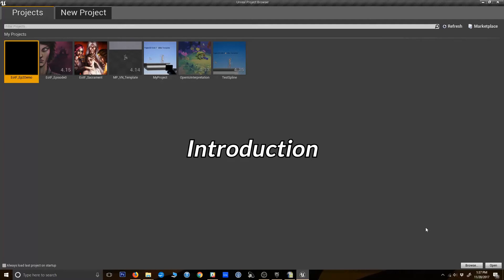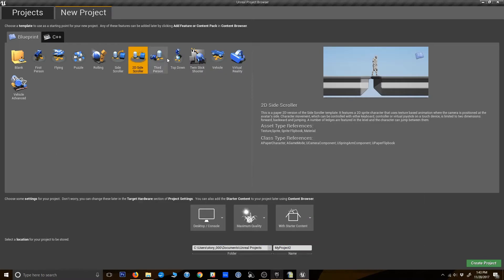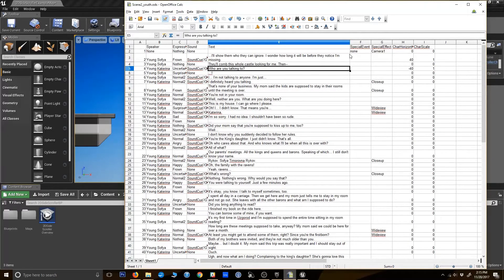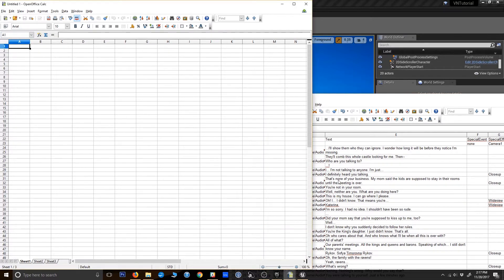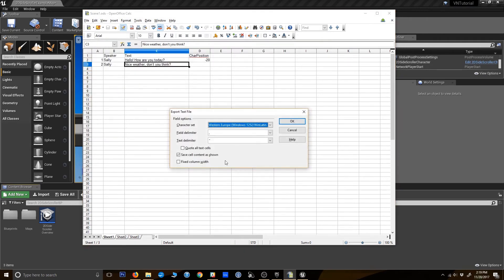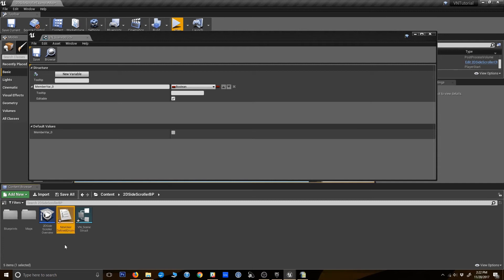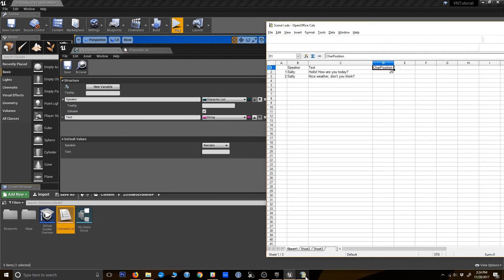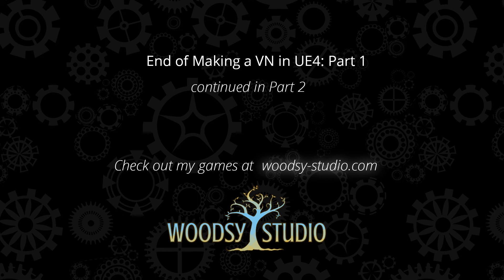UE4 Visual Novel Tutorial Part 1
You can now get my code as a full Visual Novel Framework from the UE4 Marketplace

This is the first tutorial in a series that will teach you how to create a flexible visual novel system within Unreal Engine 4. Part 1 contains:
1) Creating your text scene in a spreadsheet  (4:05 )
2) Creating a structure in UE4 (8:45 )
3) Importing your first scene as a datatable (13:02 )

The rest of the series will cover how to launch the scene from within the game, then display the scene using widgets.